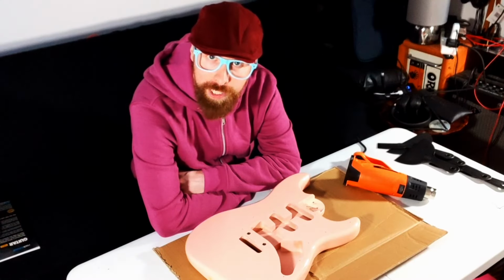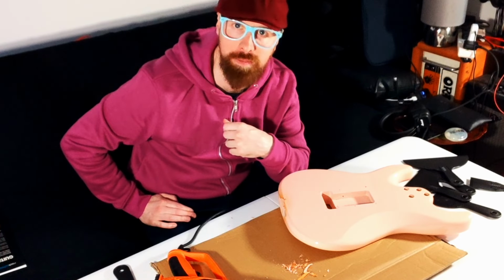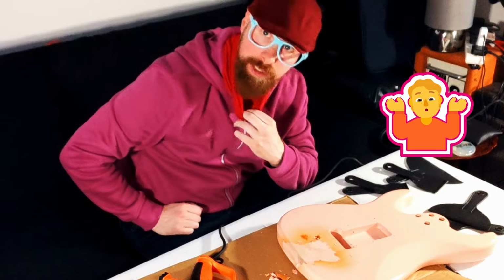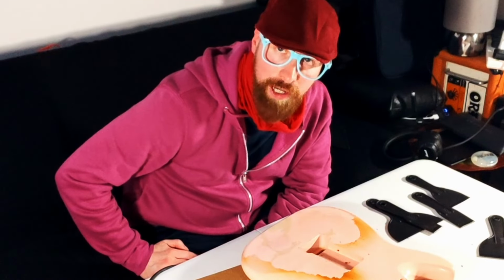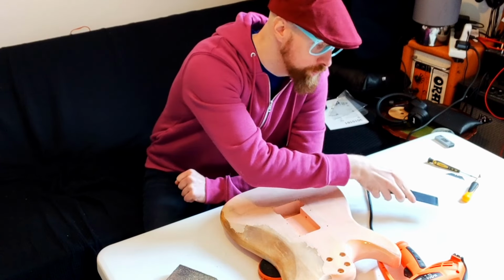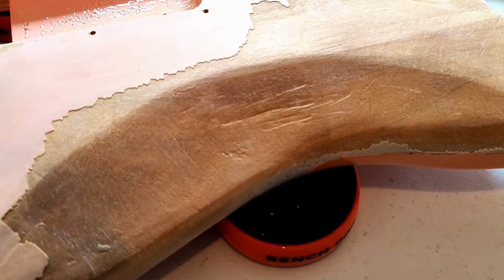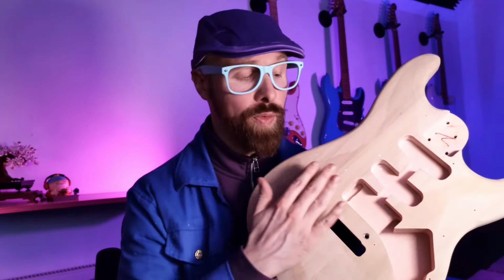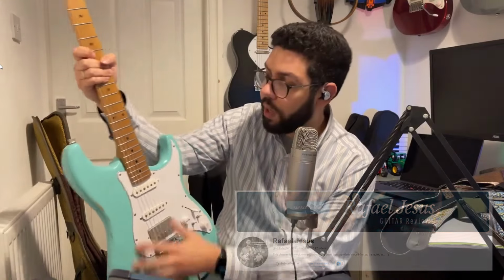Guitar Poly Finish Removal | Easiest Method?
Refinishing a Guitar. This is part 2 : Removing/Stripping the Poly finish. Heat Gun? Sander? here's what I tried... Warning... I' have no idea what i'm doing 🙈 Expect mistakes!
Part 1 was disassembling the Guitar - Here it is:
Part 3 will be prepping and applying the new finish 🤞
Part 4 will be putting the Guitar back together porbably with some mods and upgrades 😁👍

Credit: Karl Casey  @WhiteBatAudio  for the Awesome Synthwave tracks 😎👌

00:00 ??
01:02 The HEAT (gun) is on! 😀
05:20 Always blame the tools! 🙈
10:52 The Day after.. yesterday 🤔
11:35 Reflection of the Heat Gun experience...
14:13 A change of Tactic...
15:38 I HAVE THE POWER! .. sander
18:36 With great power comes...
20:20 ? What 's next?